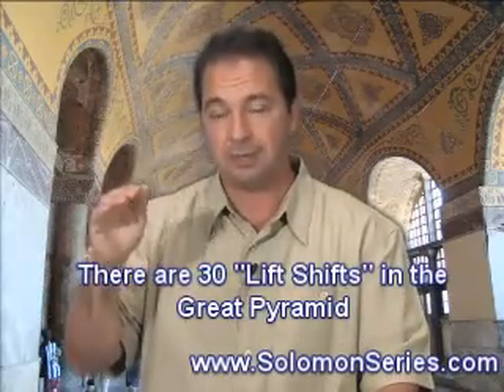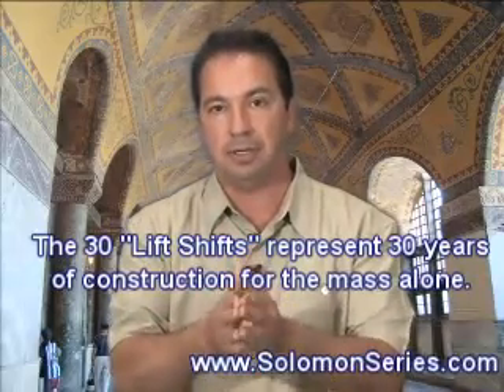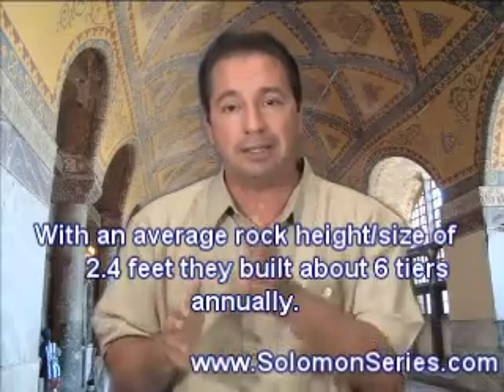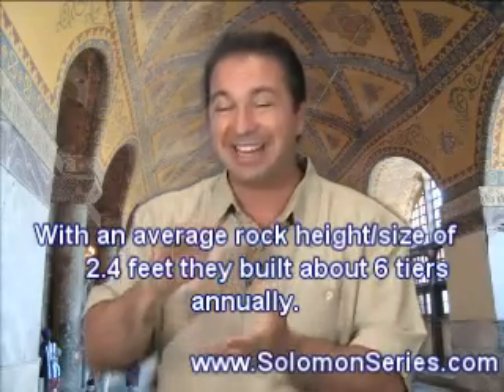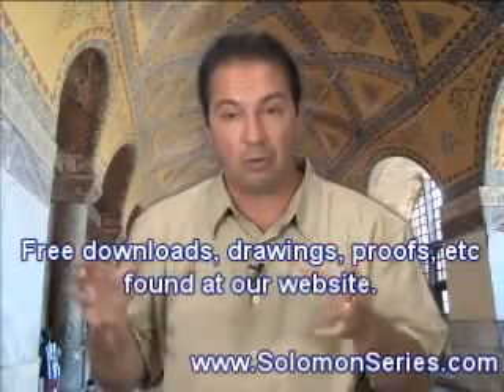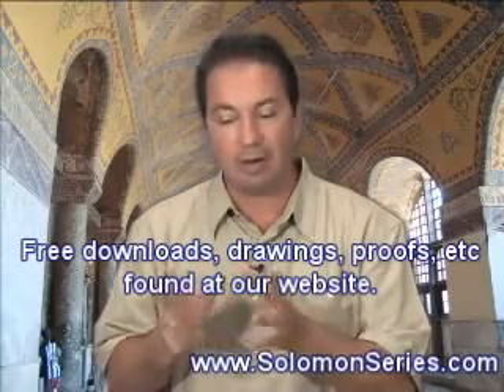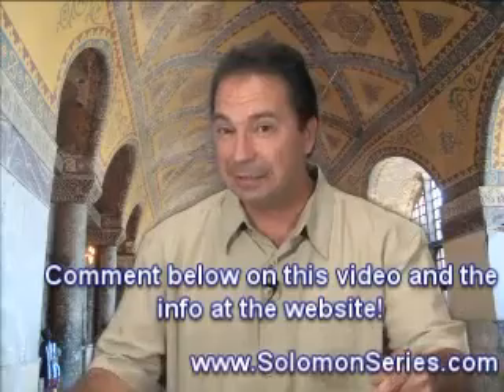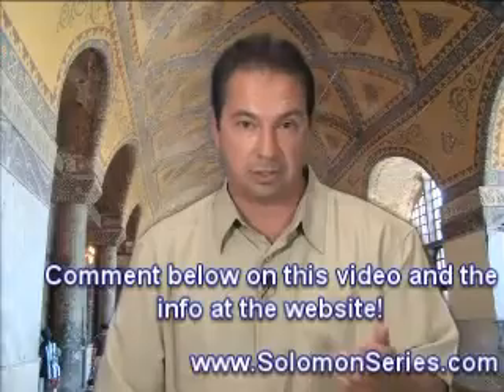How many years did it take to construct the Great Pyramid of Egypt's Giza Plateau?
Pyramid construction and development techniques exposed in simple analytical realistic format.  Incredible revelation and amazing power from the Great Pyramid exploration